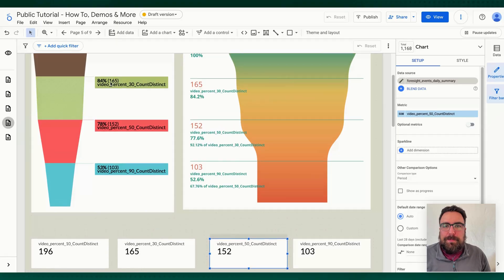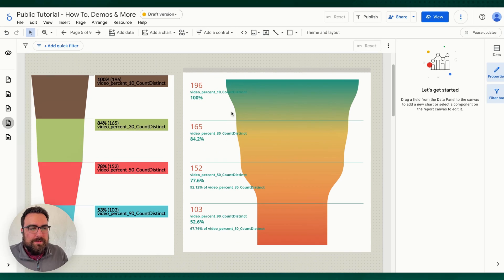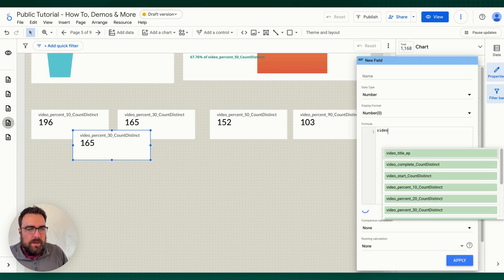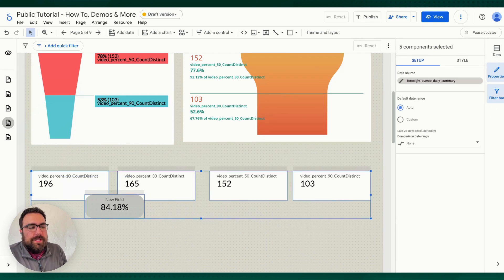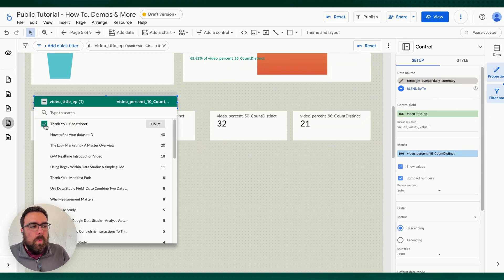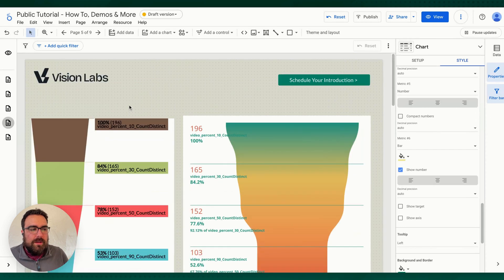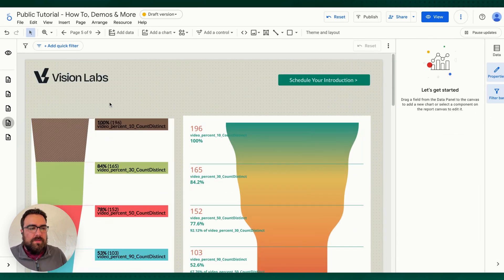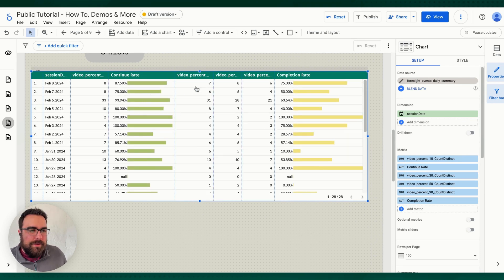Everything You Need to Know About Funnels in Looker Studio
JJ gives you the low-down on all things funnels in Looker Studio. He gives you examples of different types of funnels and teaches you how to optimize your funnel usage to your specific needs!

0:00 - Intro
0:24 - Necessary Funnel Ingredients
1:20 - Types of Funnels
2:12 - How to Build a Funnel
3:55 - Using Looker Studio Controls
5:05 - Using Charts to Make a Funnel
7:00 - Compare and Contrast Funnels
8:40 - Wrap Up